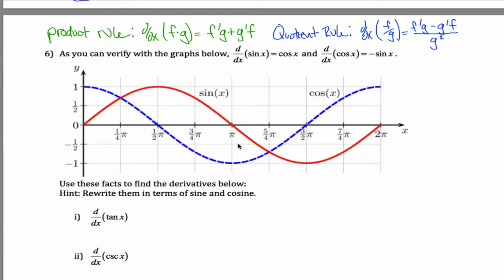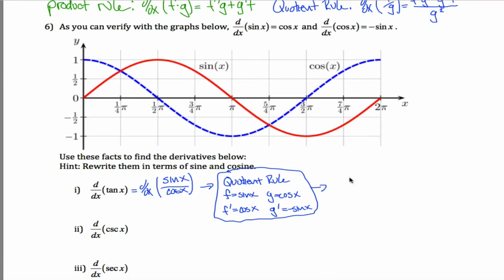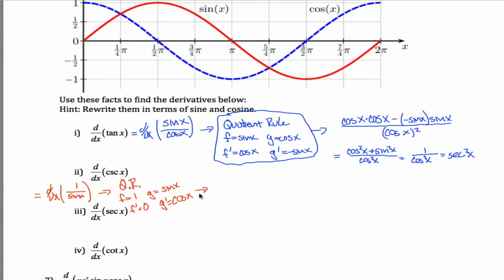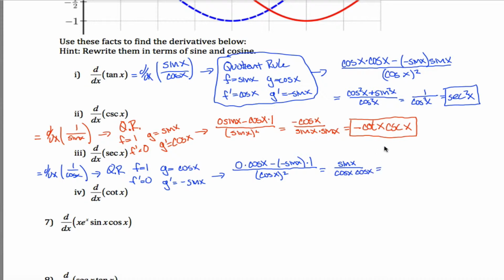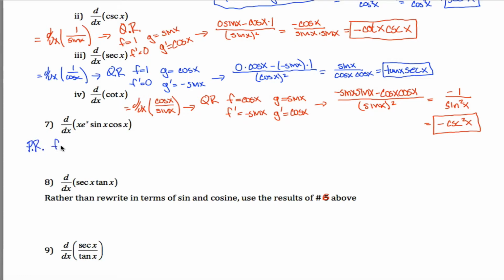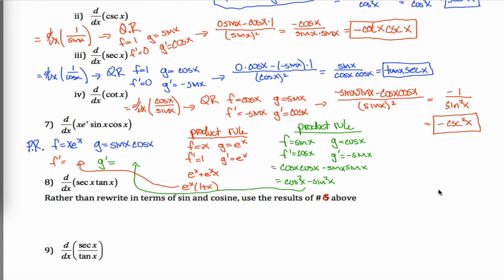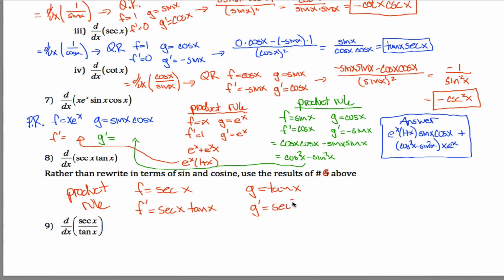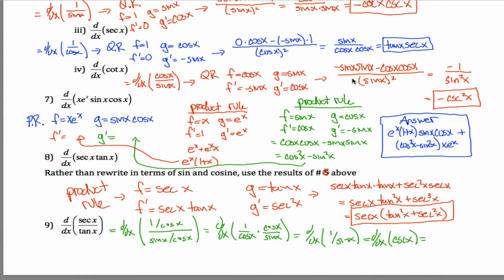HARD Product and Quotient Rule (part 2)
math 251 - Product and Quotient rule worksheet - S15